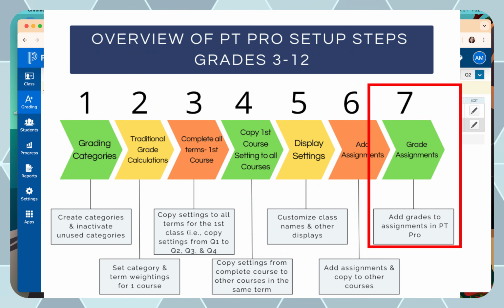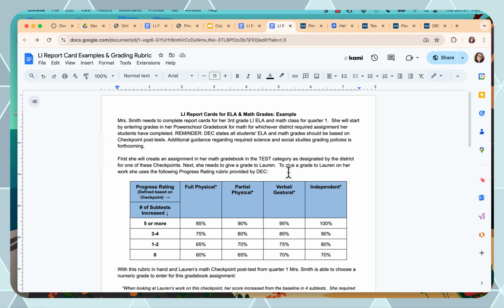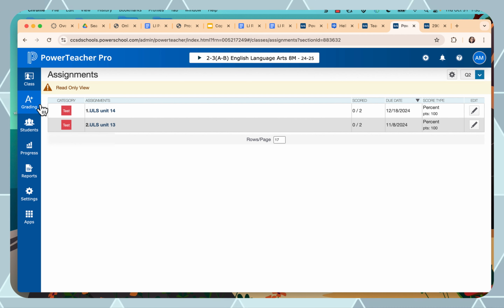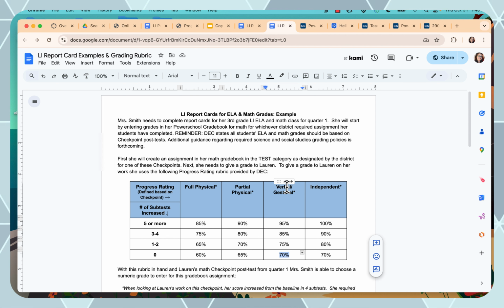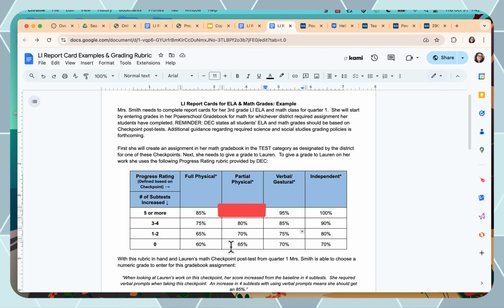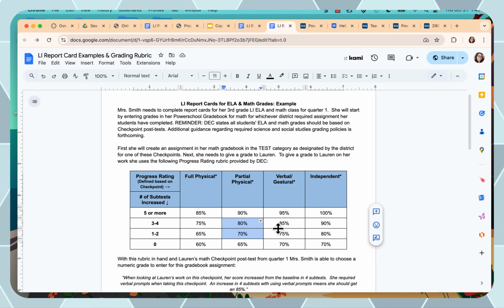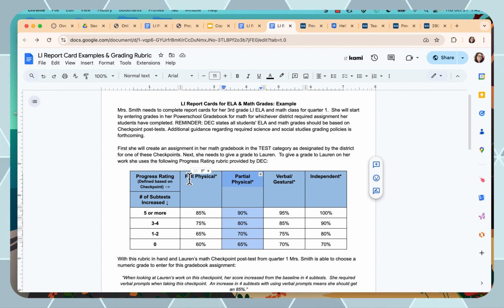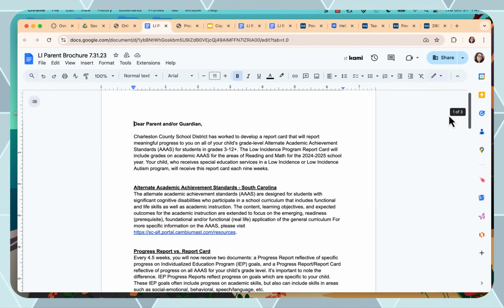Grading Assignments & Unusual Grading Situations